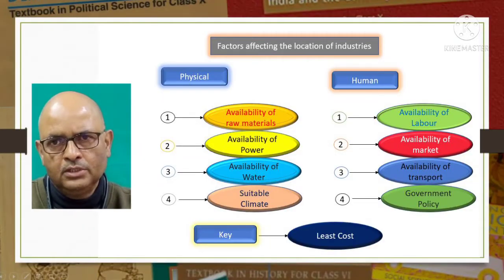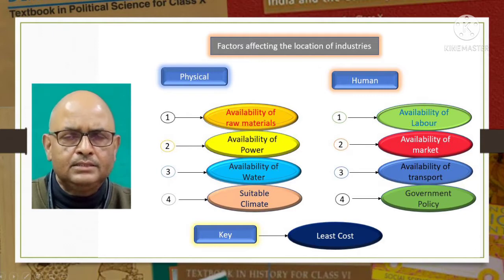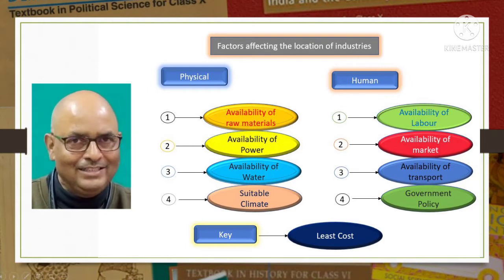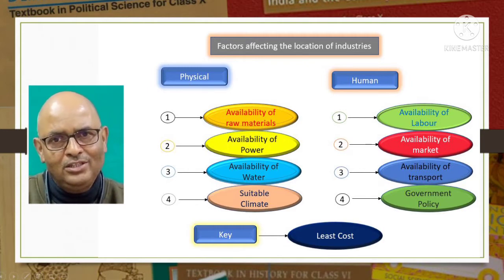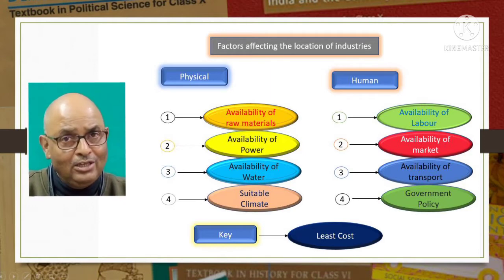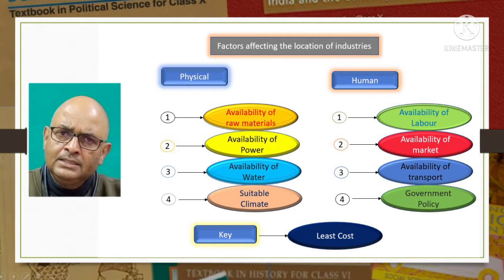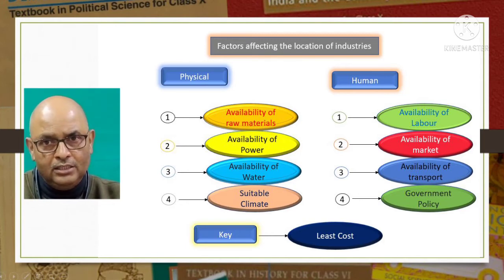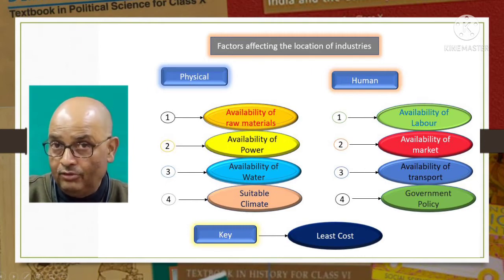Location of Industries| Manufacturing Industries| Geography | Class10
This video explains the factors of location of industries. It is included in the lesson Manufacturing Industries

Location of Industries| Class10| Manufacturing Industries| Geography